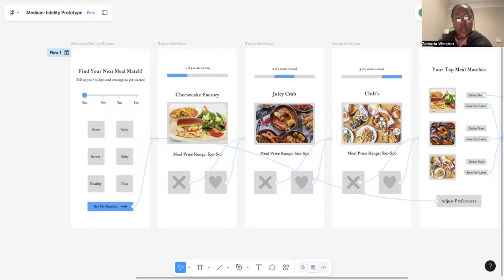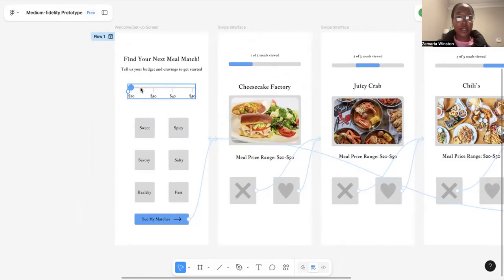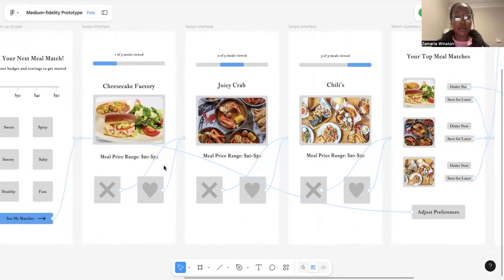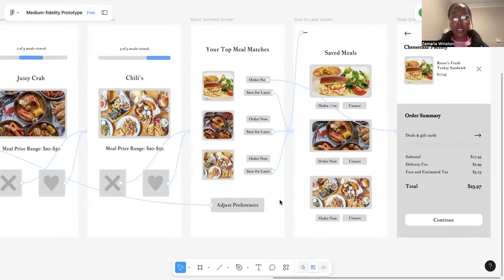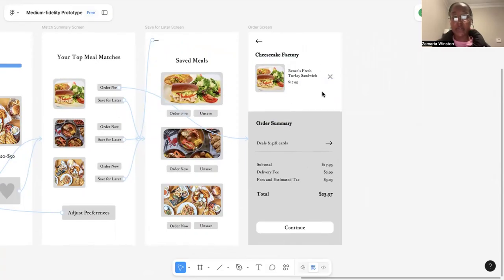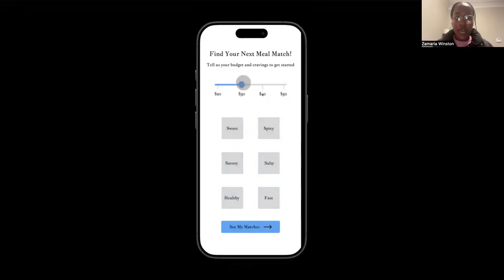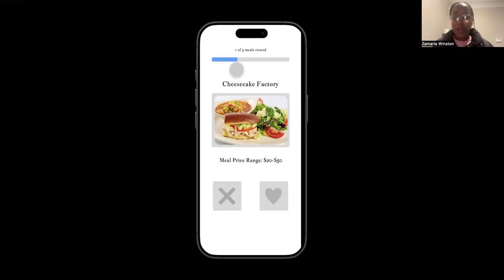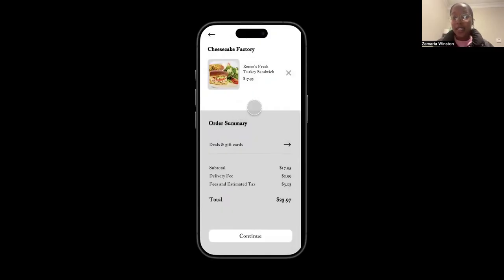Individual Project- Final Prototype